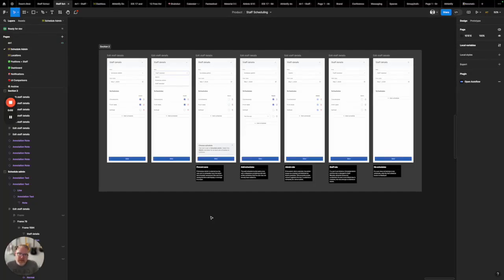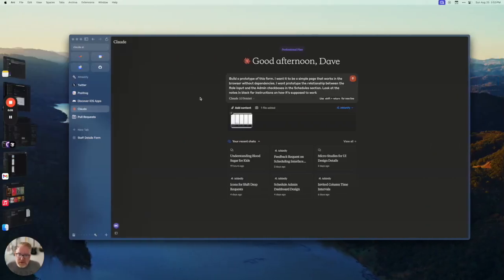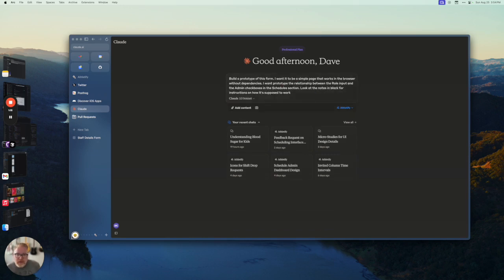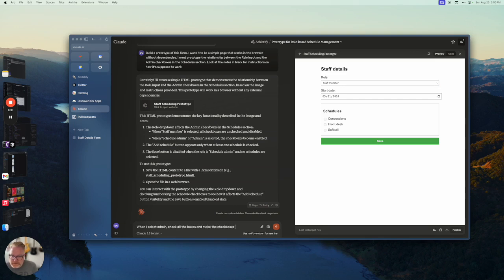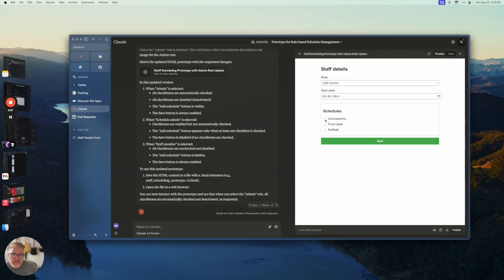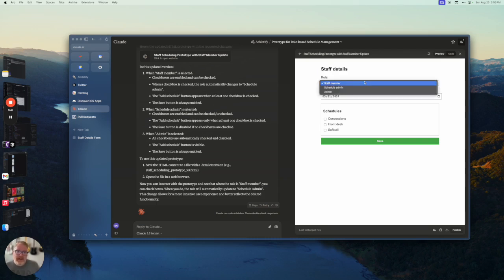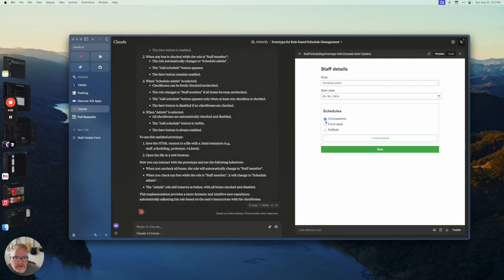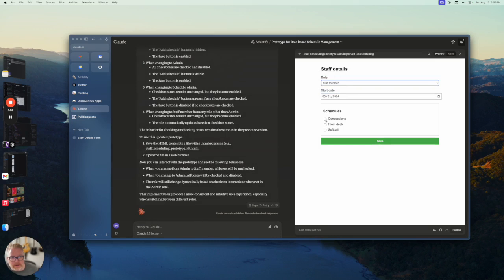AI Prototyping Workflow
A quick look at how I use Claude Artifacts in my design workflow to create code prototypes.